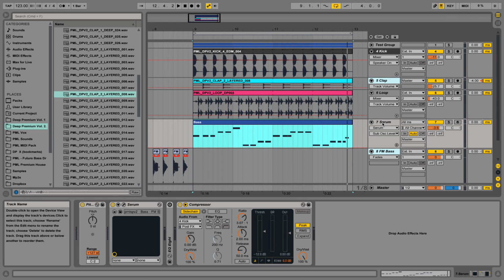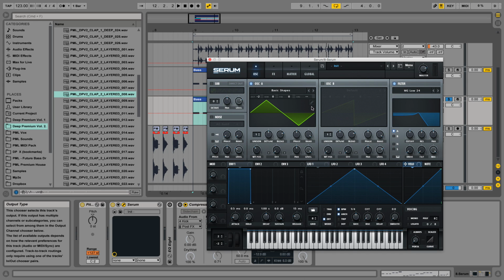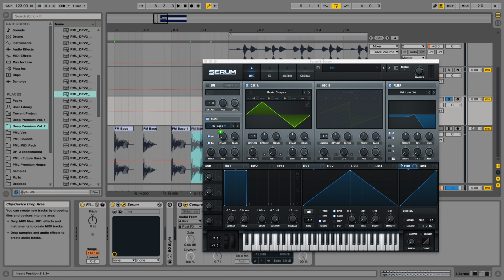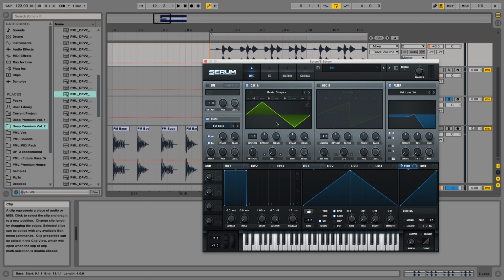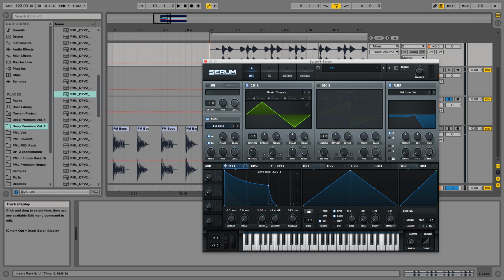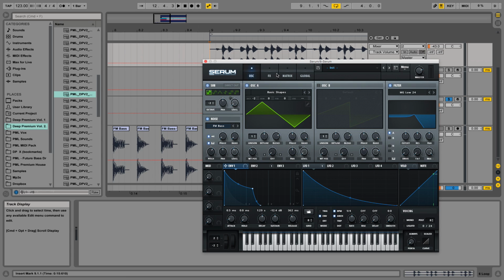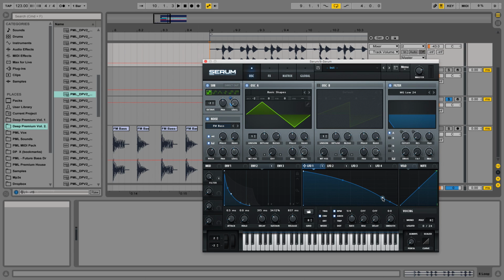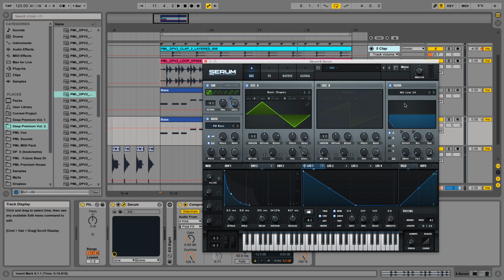Serum Tutorial - Deep House Bass using the Noise Section (FM Bass like sound)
FM type Bass future house sound design in Serum adding an FM Bass sample into the noise section and combining it with the other oscillators

Felix Jaehn Aint Nobody Bass Sound

LogicPro
Ableton Live
Fruity Loops
Cubase
Bitwig